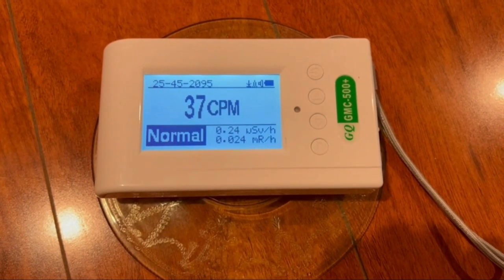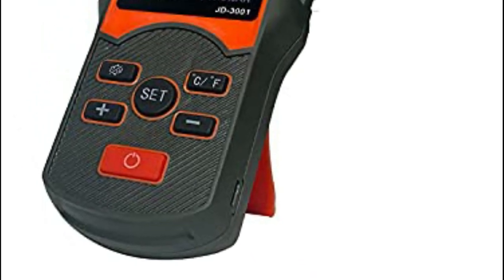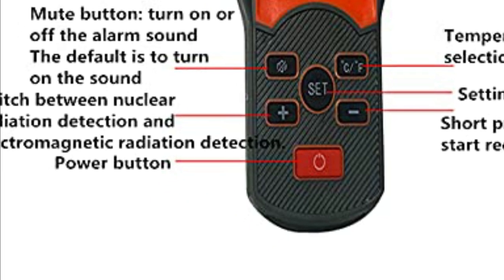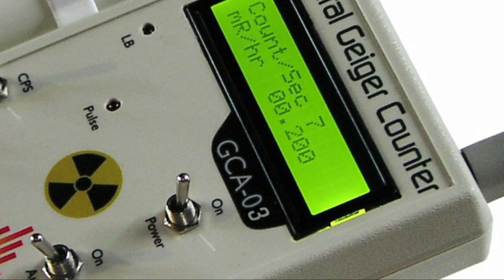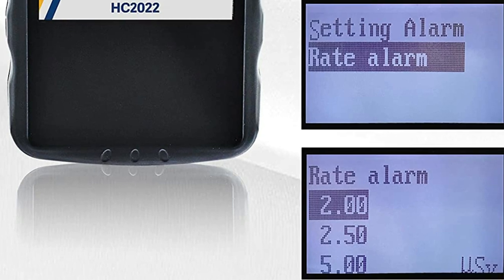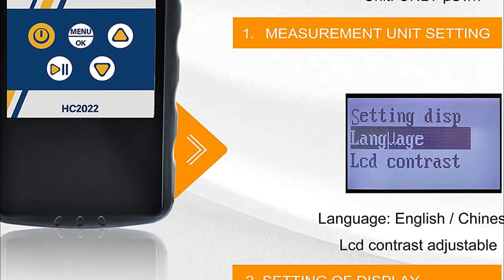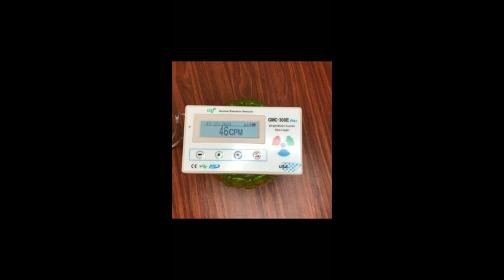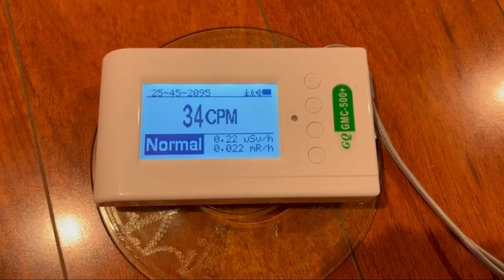Top 5 Best Geiger Counters 2022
5. Riiai Geiger Counter

4. imagesco GCA-03W

3. Hanchen Geiger Counter

2. GQ GMC-300E-Plus Digital Geiger Counter

1. GQ GMC-500Plus